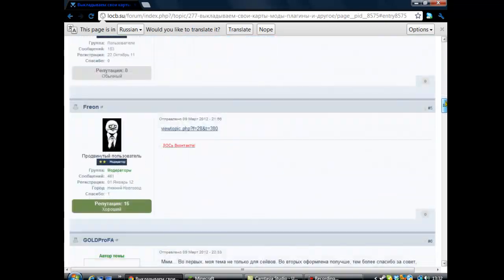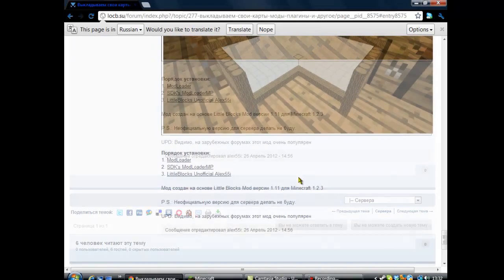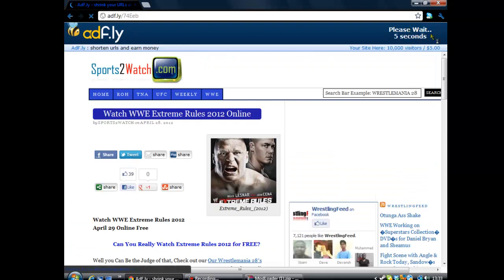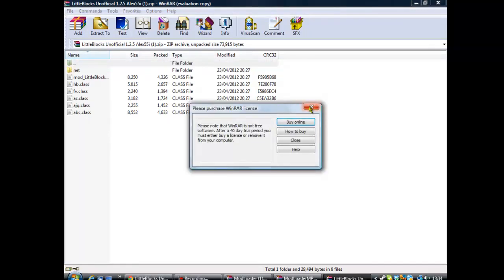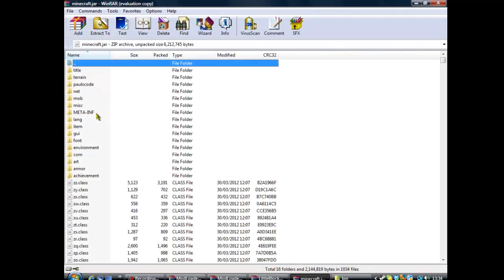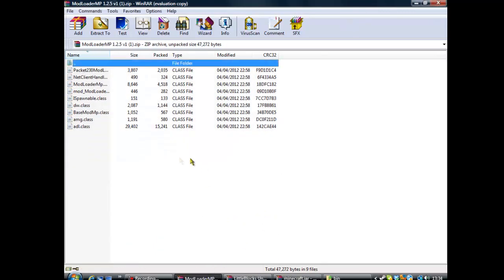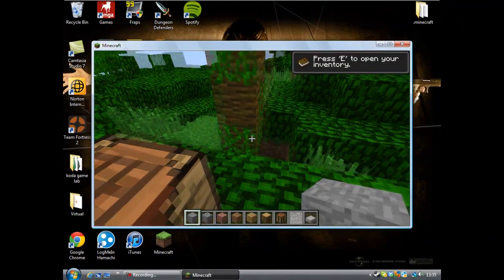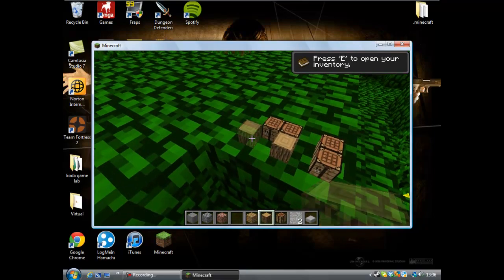How to install littleblocks mod 1.2.5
this is a great mod called little blocks mod and it has now been made for 1.2.5
like, sub and comment please :)